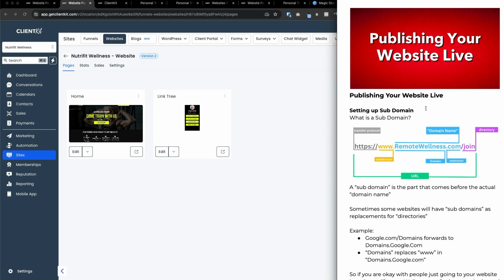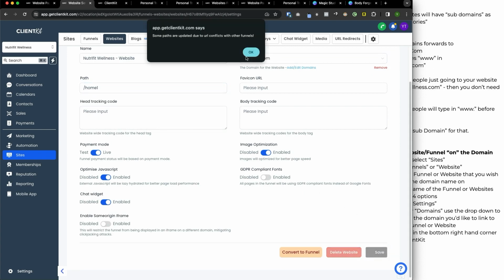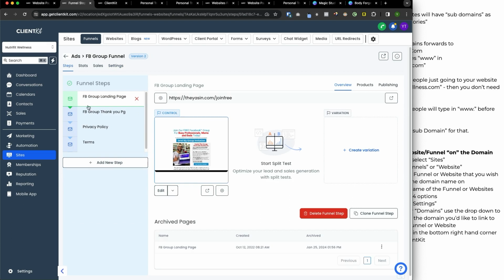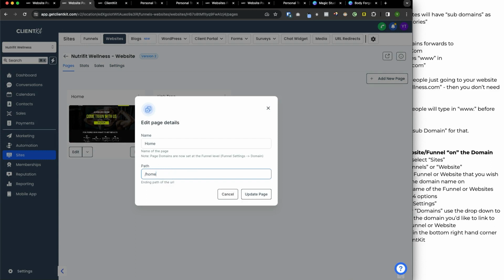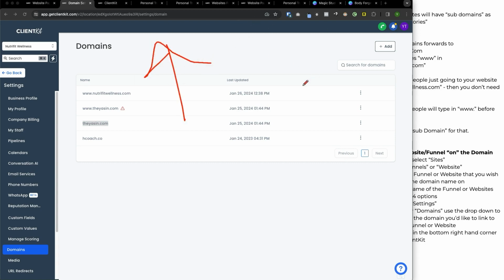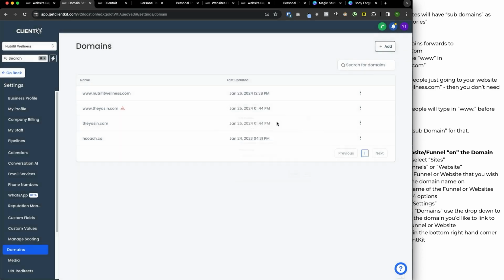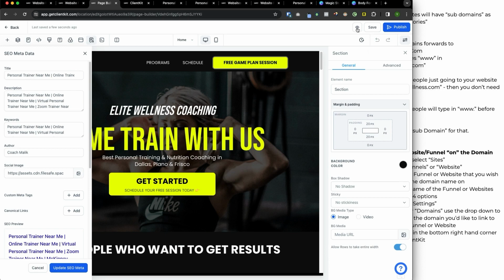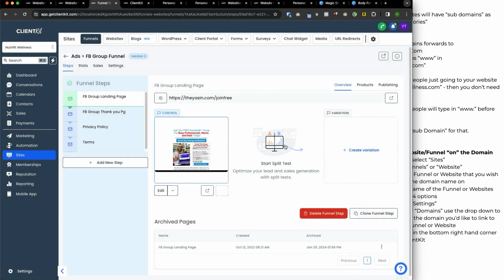Publishing Your Website Live